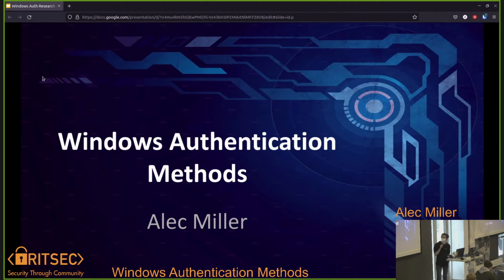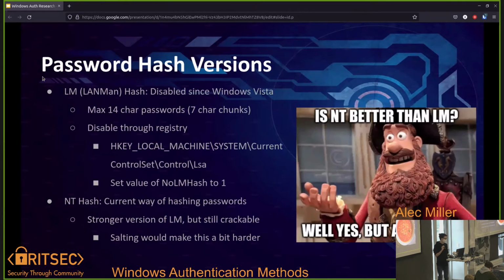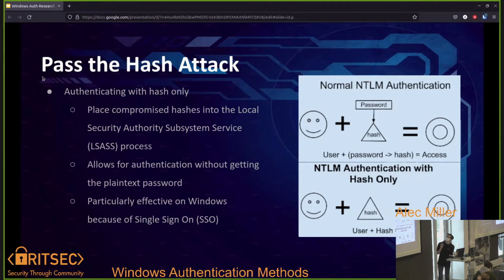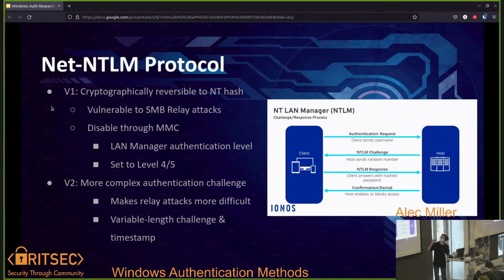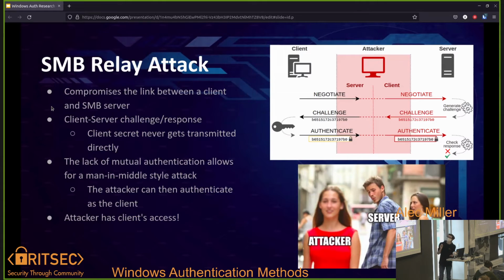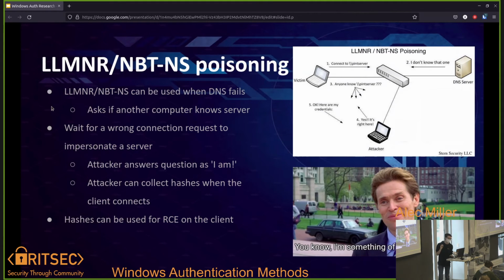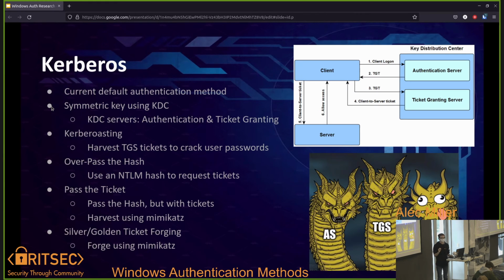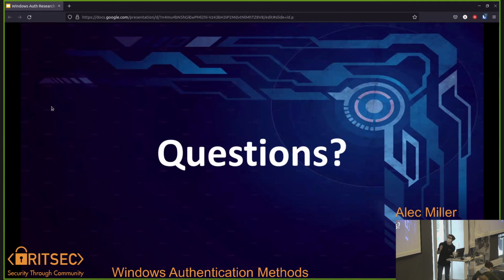Windows Authentication Methods - Alec Miller